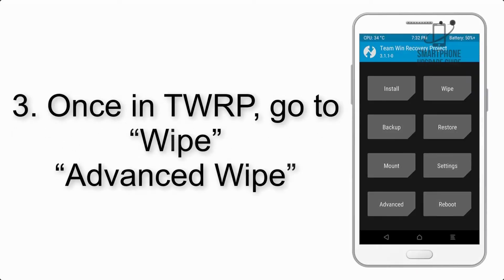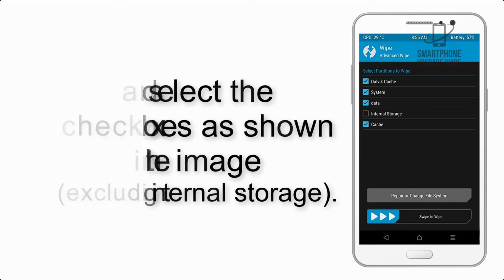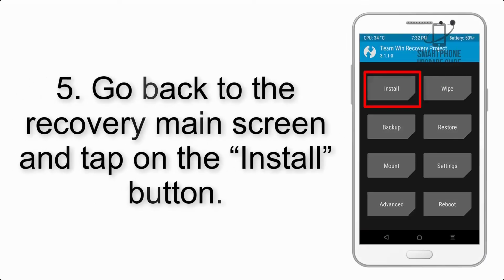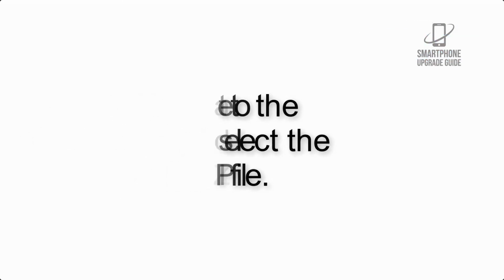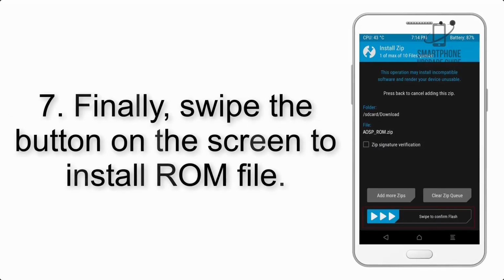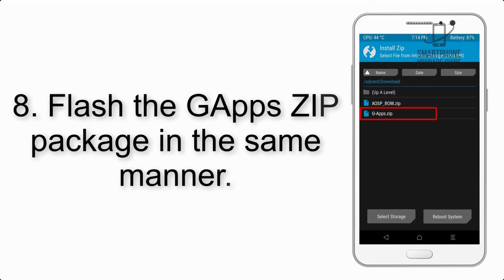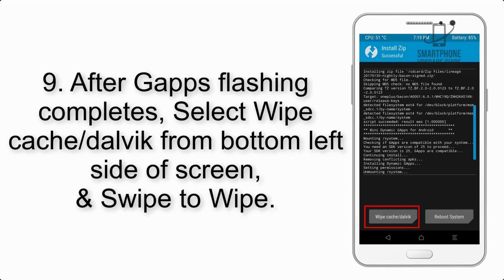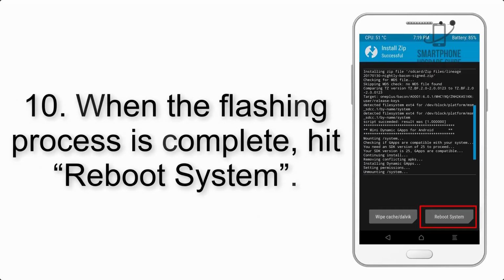Install Android 10 Nokia 6.1 2018 (Resurrection Remix) - How to Guide!